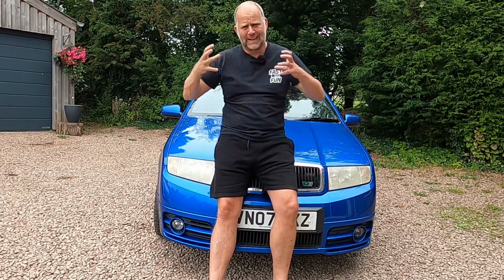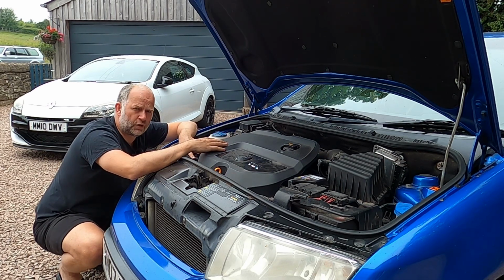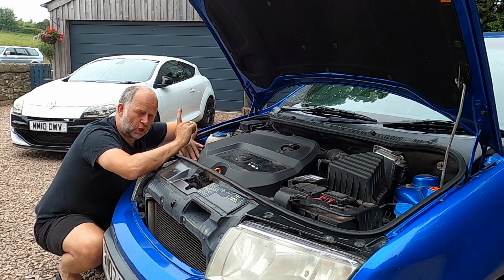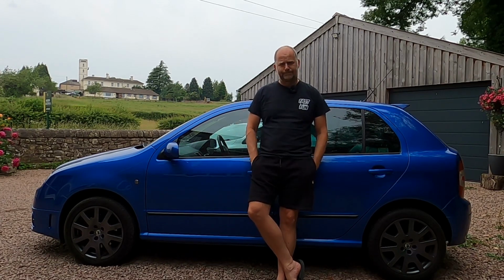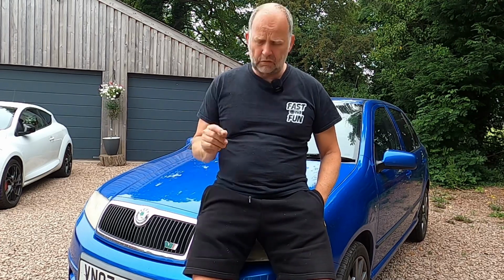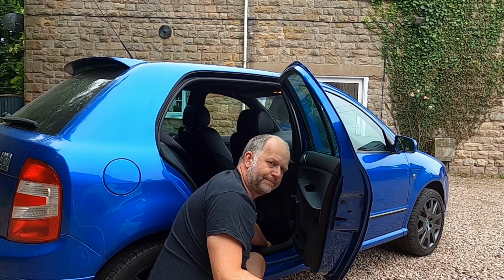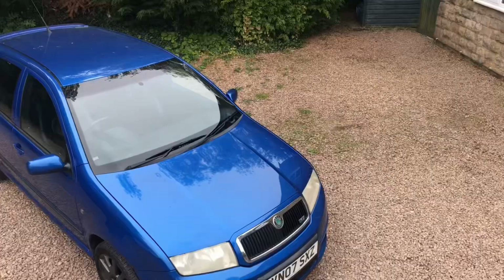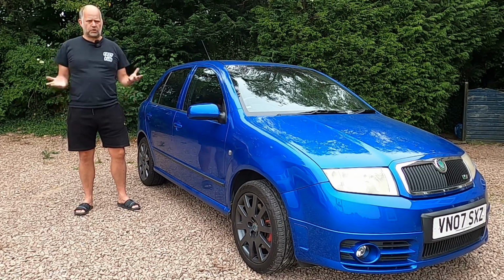Buyers Guide: Skoda Fabia vRS the alternative diesel hot hatch